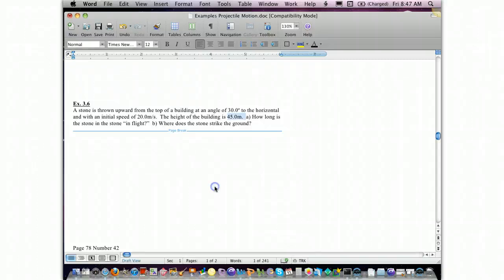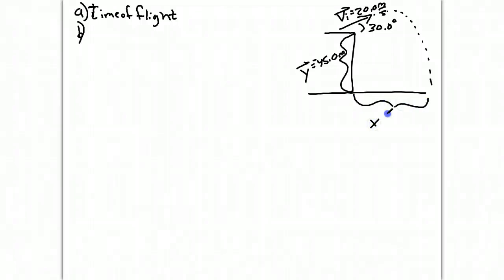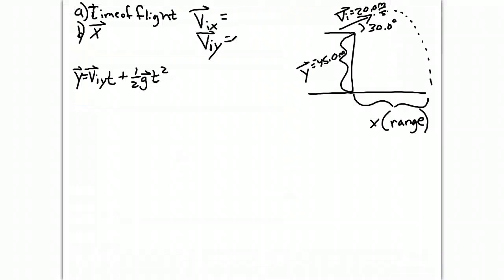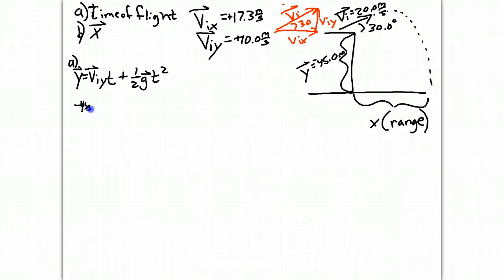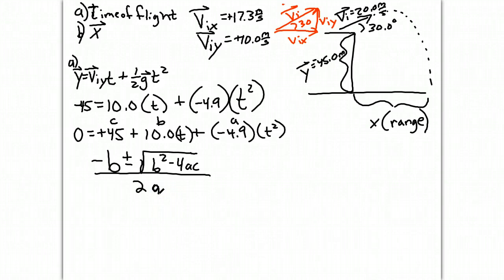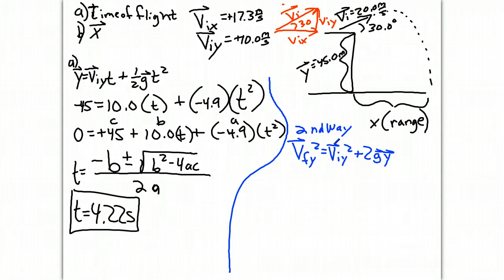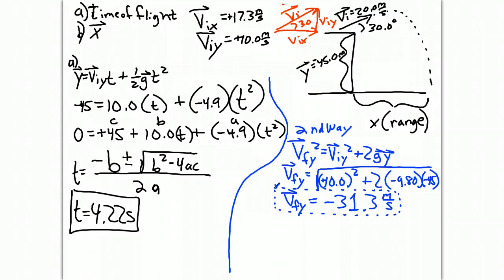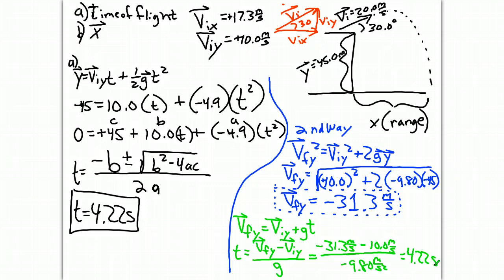Projectile Motion Example 3.6 Part 1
Projectile Motion Off a Building